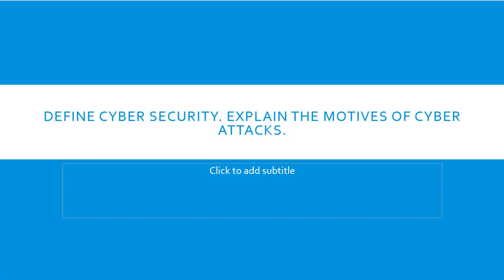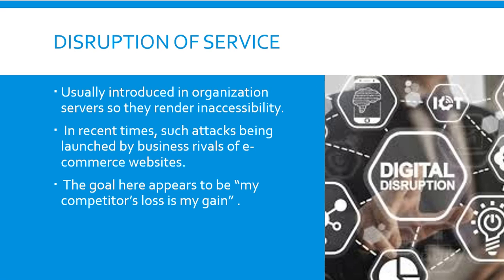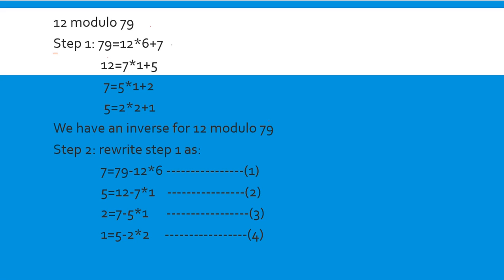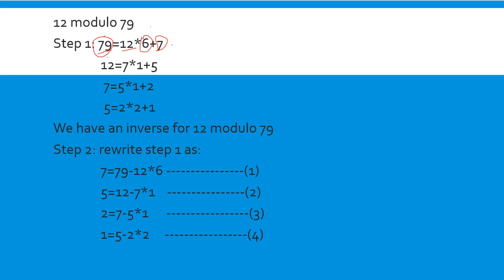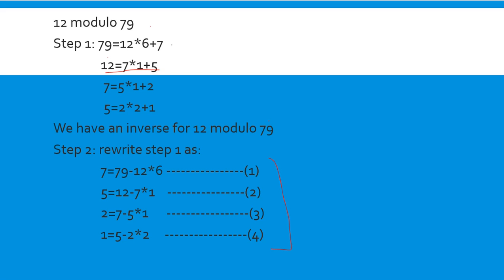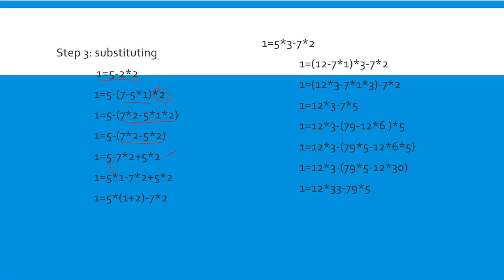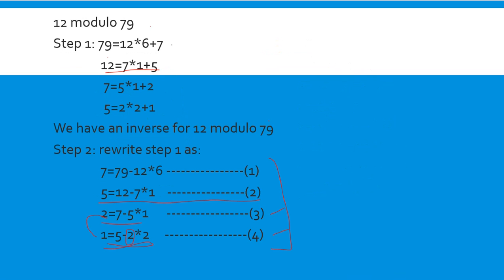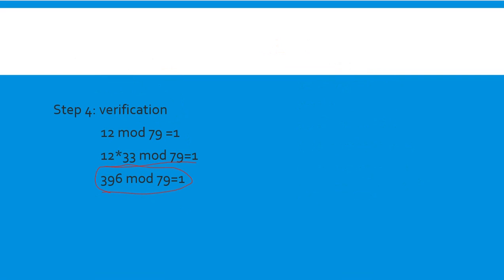Cyber security definition and its motives. problem regarding EUCLIDEAN ALGORITHM TO FIND INVERSE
THIS VIDEO IS THE SOLUTION OF TWO QUESTION FROM VTU QUESTION PAPER DEC 2018-JAN 2019